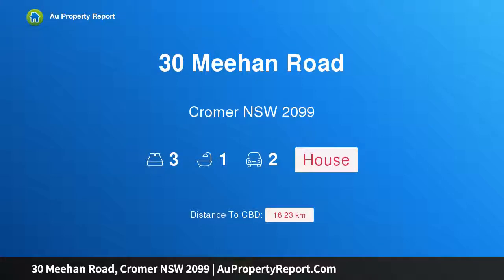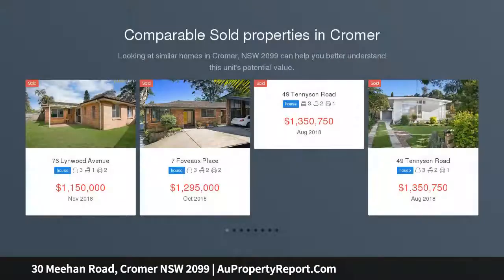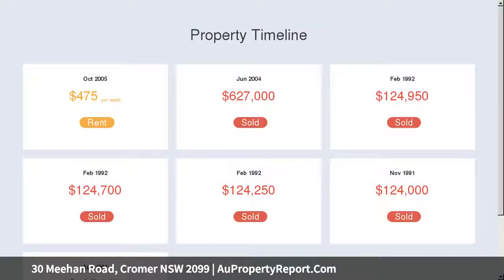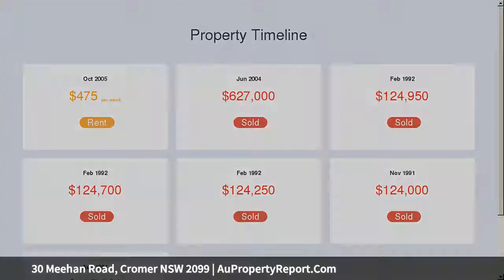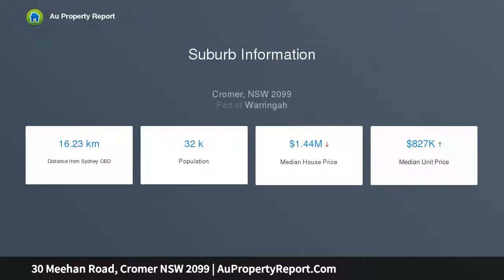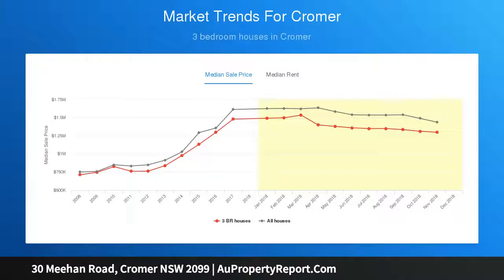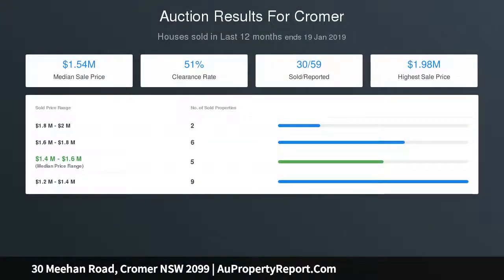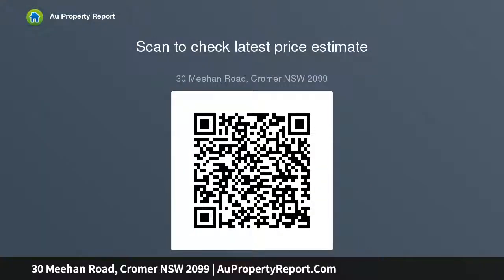30 Meehan Road, Cromer NSW 2099 | AuPropertyReport.Com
30 Meehan Road, Cromer NSW 2099
Property Type: house
Bedrooms: 3
Bathrooms: 3
Car Space: 2
Family Home Of Superb Convenience